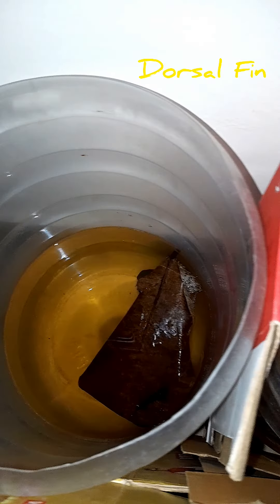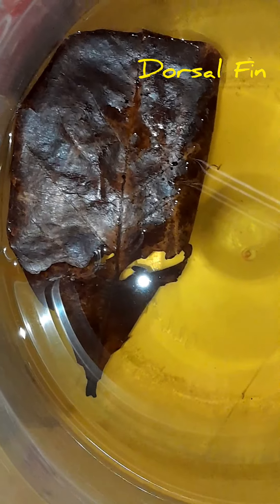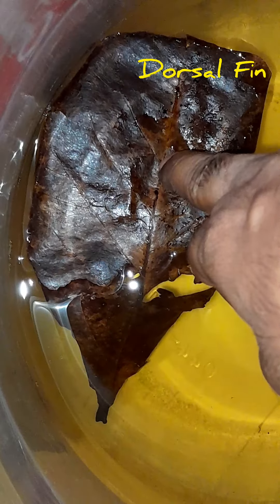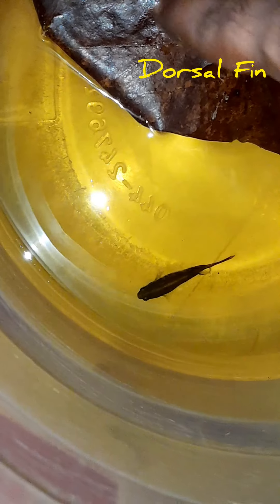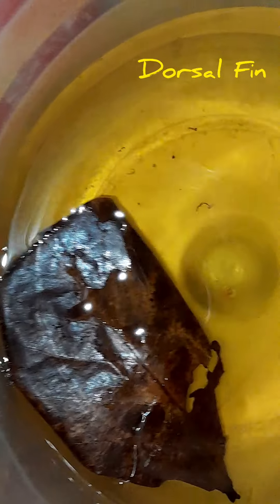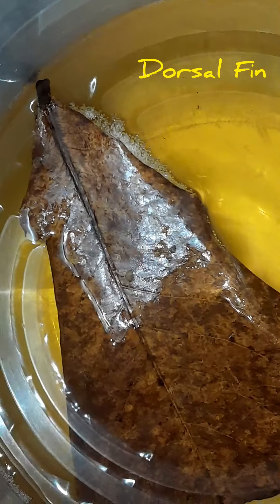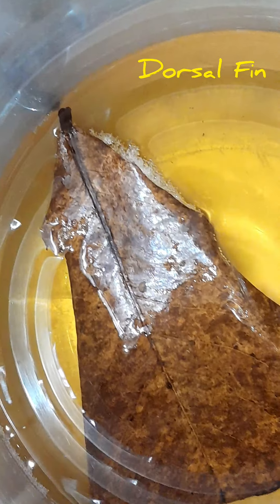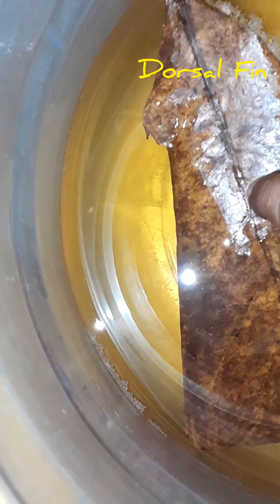Betta fish Breeding Setup | தமிழ்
Betta fish breeding setup explained in Tamil Language